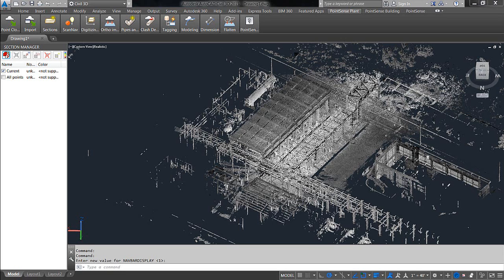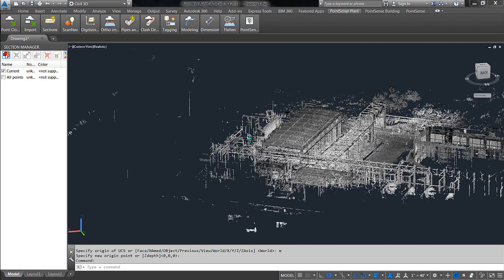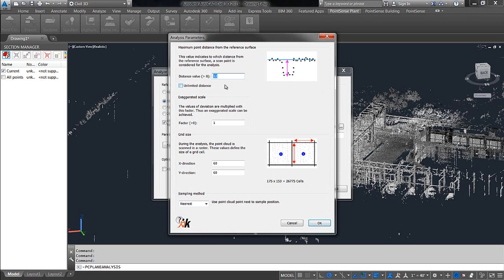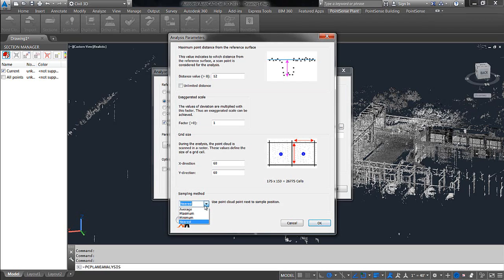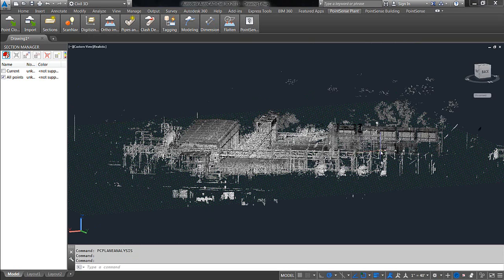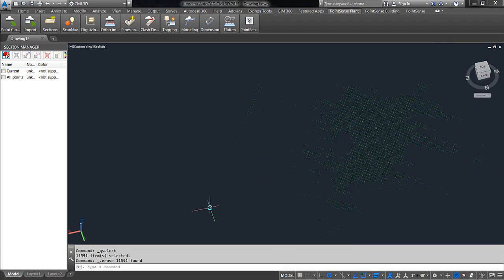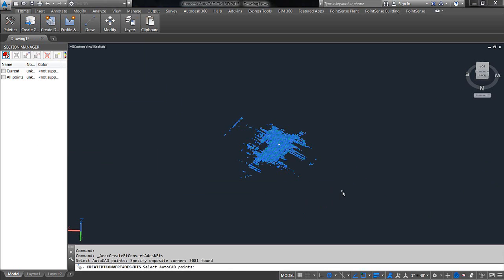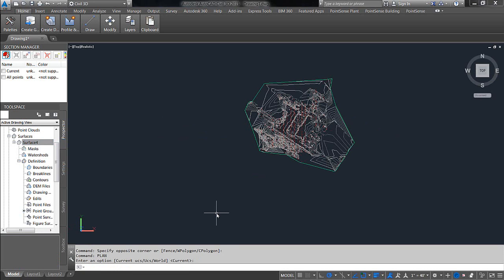How to Create AutoCAD Civil 3D Surface from Point Clouds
This video teaches kubit PointSense users how to produce a  bare earth digital terrain model from native point clouds in AutoCAD Civil 3D. Dense point cloud data often overloads Civil 3D meshing tools. kubit's Planar Analysis tool allows for a reduced point grid of bare earth points to be extracted from very dense laser scans. Reducing the cloud data and extracting ground points allows for a more manageable and accurate terrain model